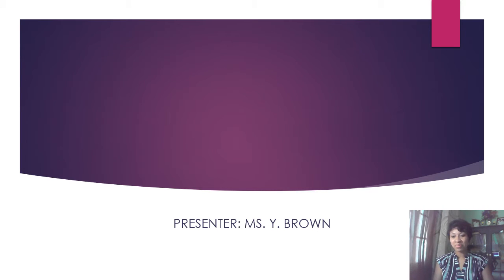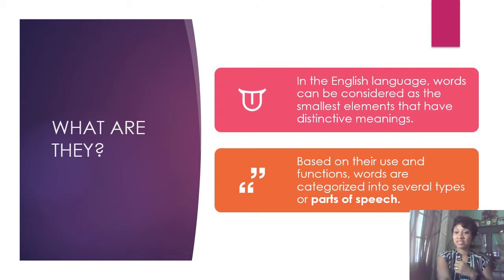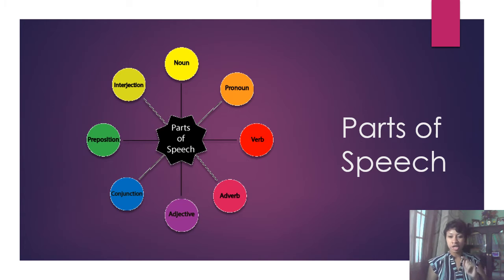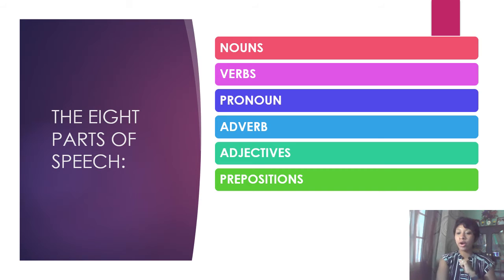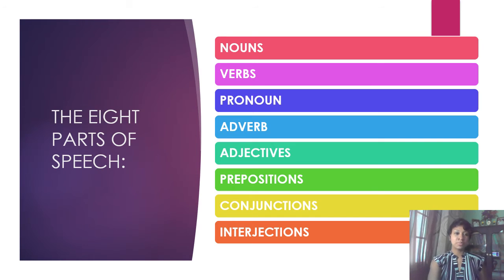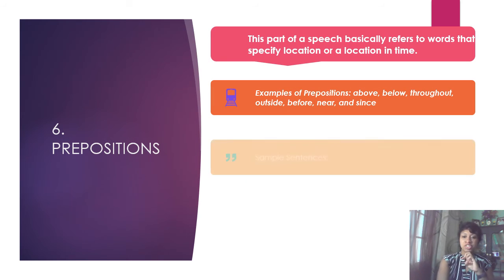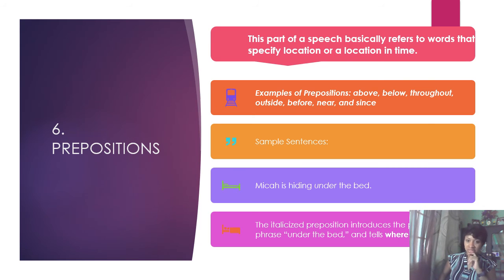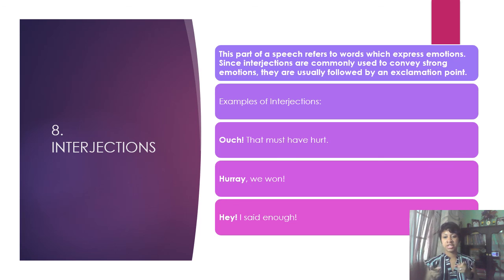PARTS OF SPEECH : Introduction Video